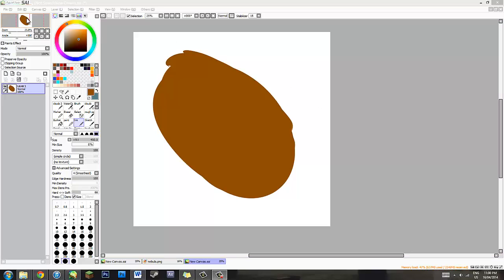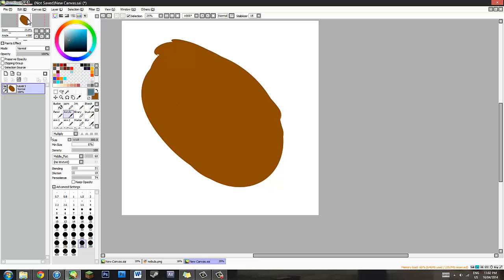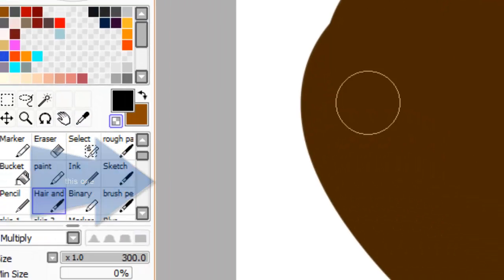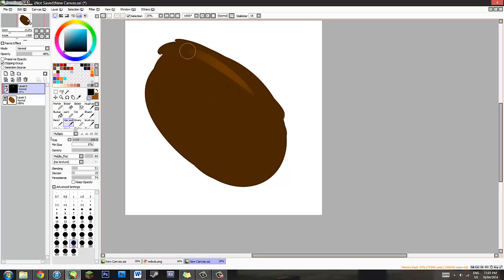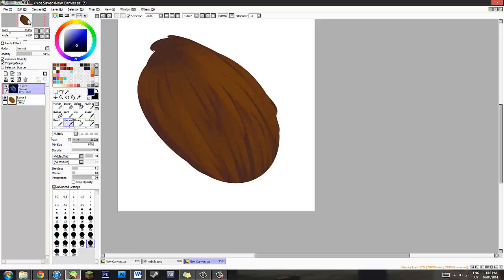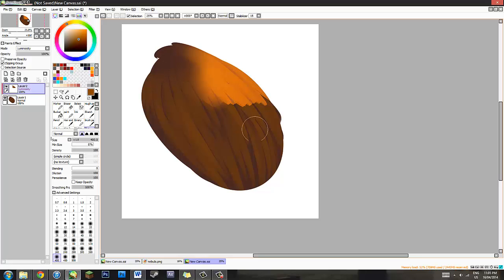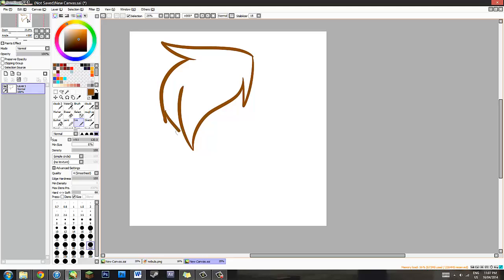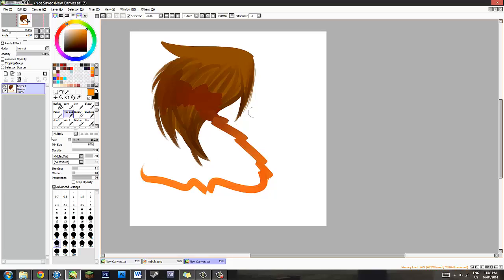Lex's hair and fur brush tutorial for paint tool sai